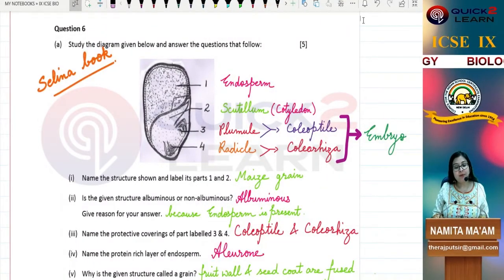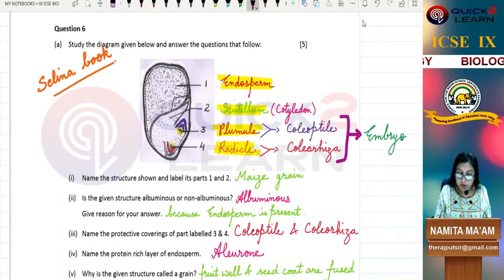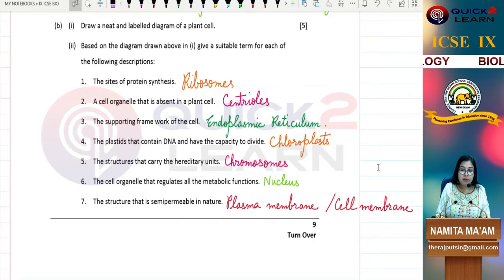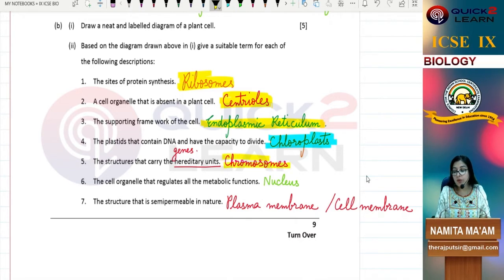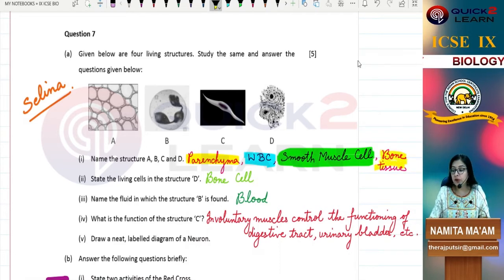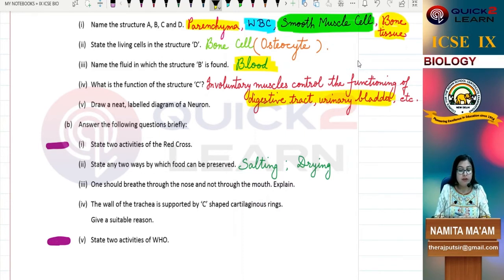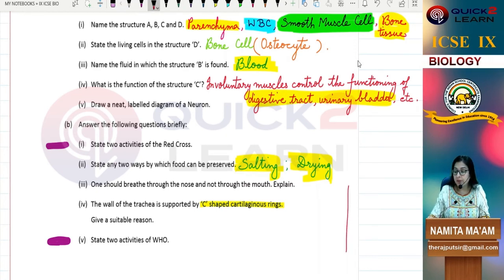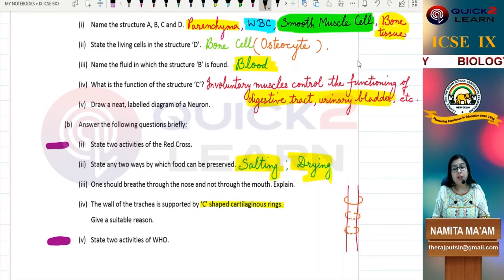ICSE IX BIOLOGY BOARD PAPER DISCUSSION|icseixbio|icse9biology|icsebiopaperformat|section-II(Q6,Q7)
ICSE IX BIOLOGY BOARD PAPER DISCUSSION|icseixbio|icse9biology|icsebiologyquestionpaperformat-2020|SECTION-II(Q6,Q7)
PLAN OF ACTION:- At this platform in a series of 5 videos we will be explaining:
(i) The entire format of the question paper.
(ii) How to profitably utilise the 15 min reading time.
(iii) And  discussing all the questions of the question paper.
(iv) How to write the answers to score full marks.
OUR OTHER PLAYLIST ARE:-
If you have any doubt